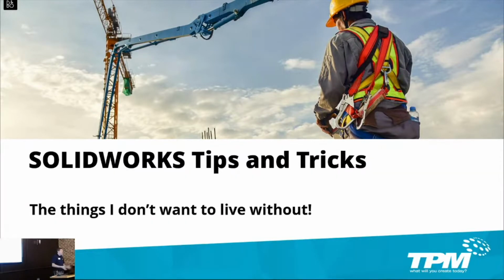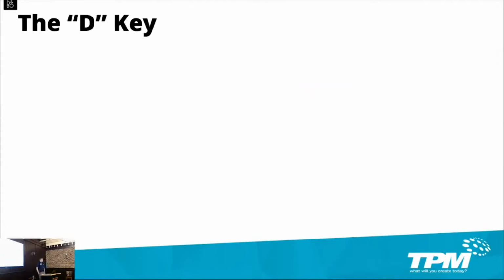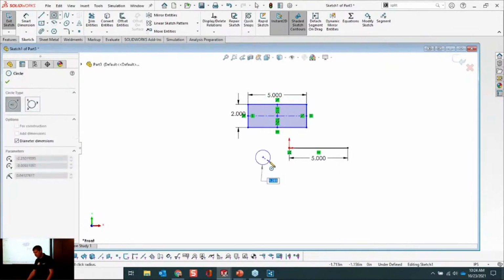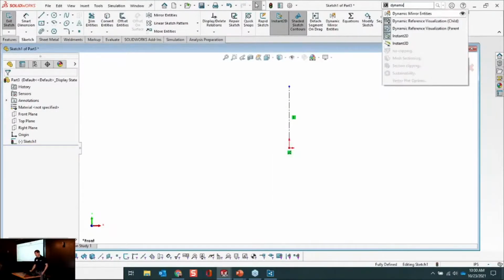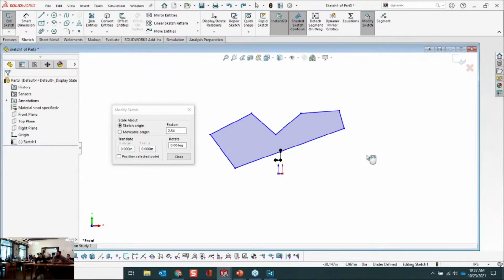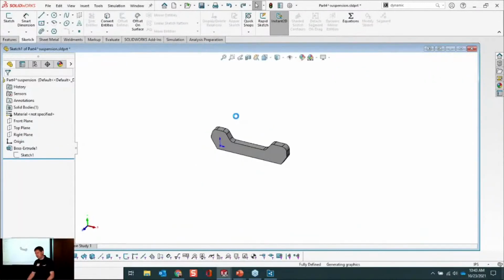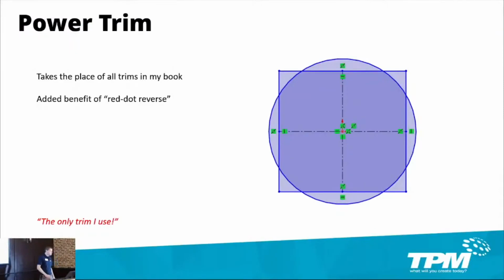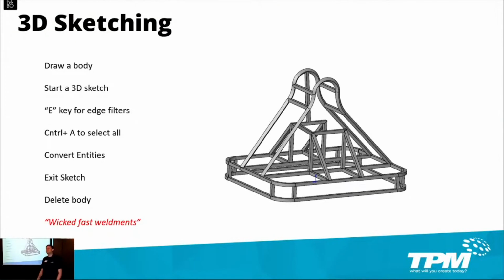TPM Tips & Tricks For SOLIDWORKS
Clipped From 2021 Southeast Regional Summit